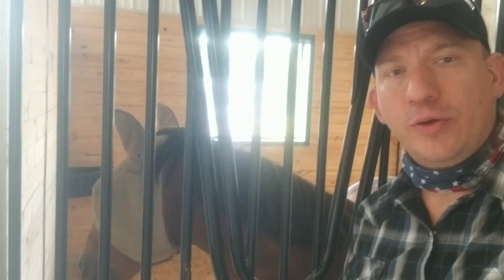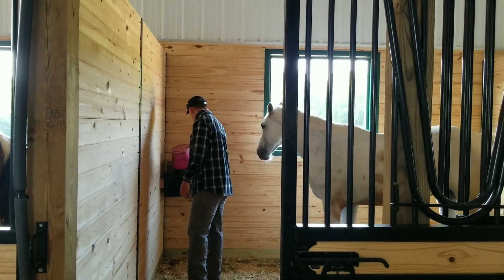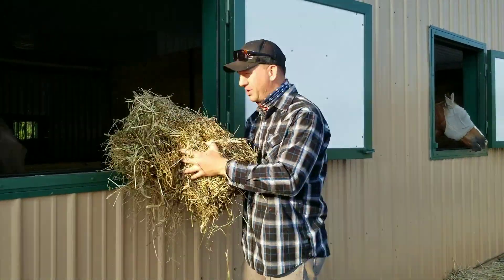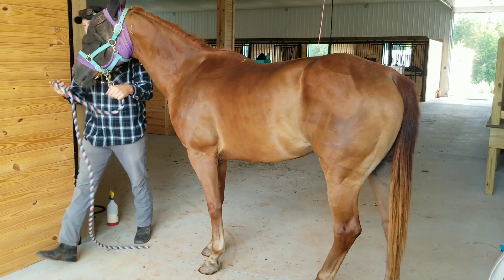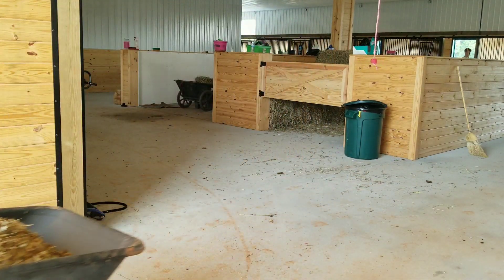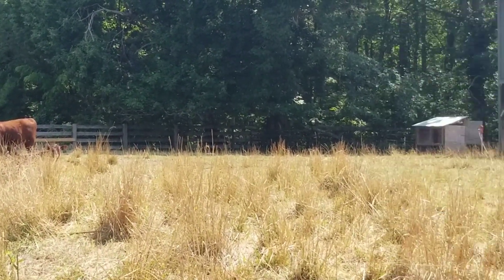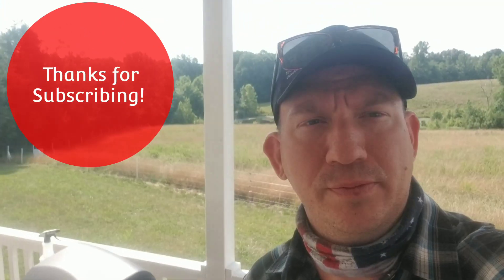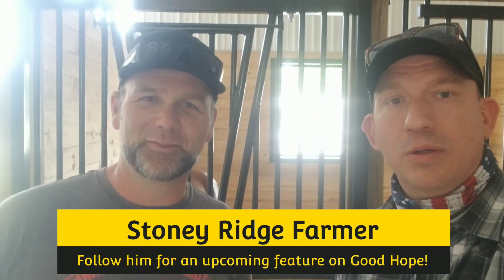Join us for the morning farm chores at Good Hope! A day in the life.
Let's walk through what a typical morning of farm chores here at Good Hope Equestrian & Regenerative Farm!